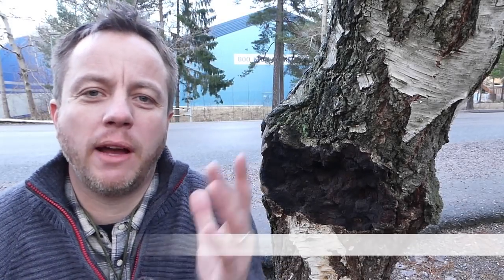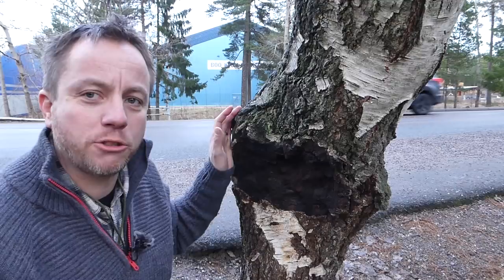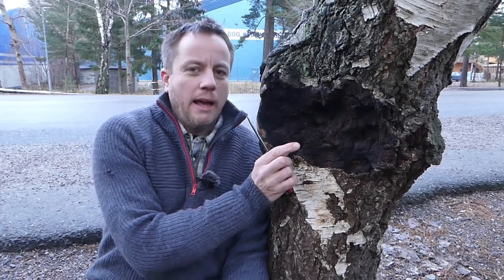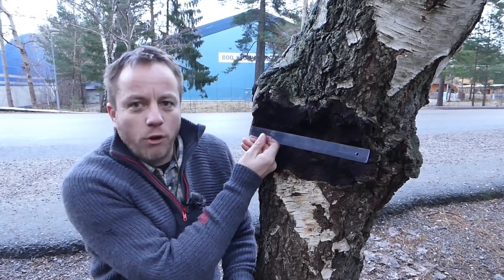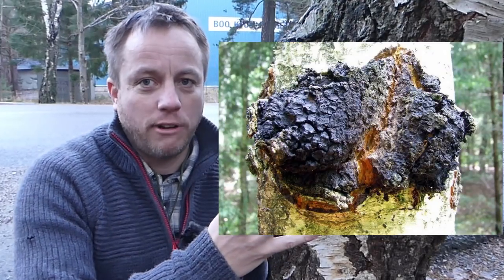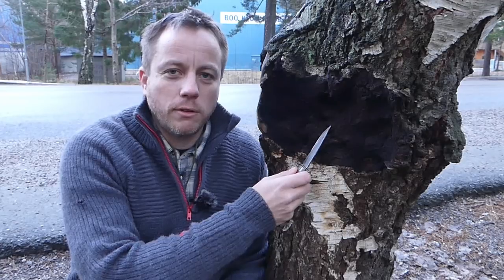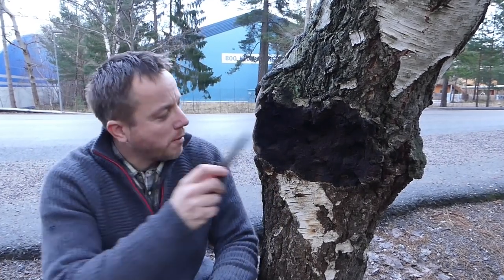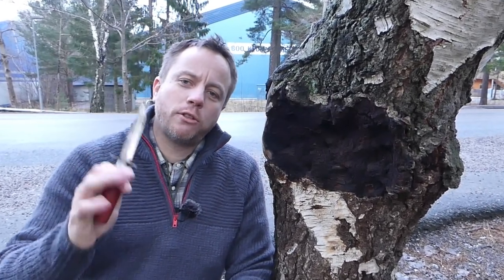Chaga : How It Grows Explained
There is a common, well spread belief that harvested chaga doesn't grow back. The myth states that you must leave 30% of a conk on he tree with 6-10 cm of total conk layers left, this is wrong, I've seen multiple examples of conks growing back after being harvested down to the tree trunk and 99.99% removed,

 Inonotus obliquus, commonly known as chaga mushroom, is a fungus in the family Hymenochaetaceae. It is parasitic on birch and other trees. The sterile conk is irregularly formed and has the appearance of burnt charcoal.